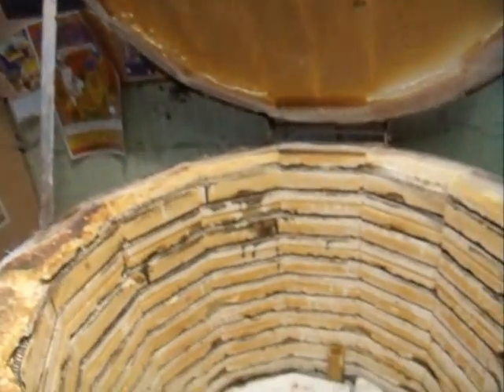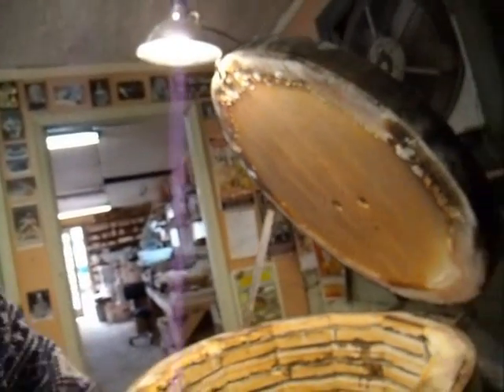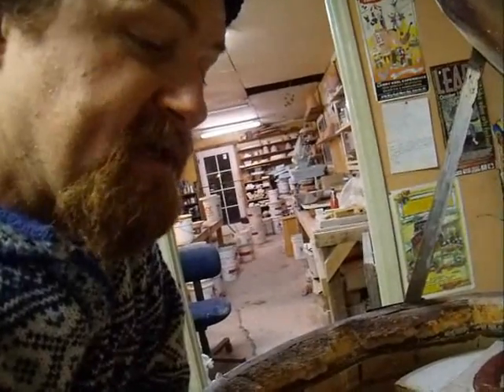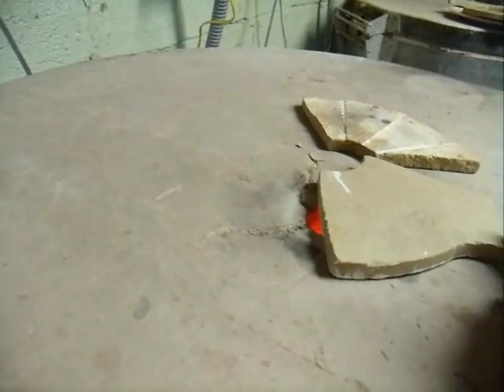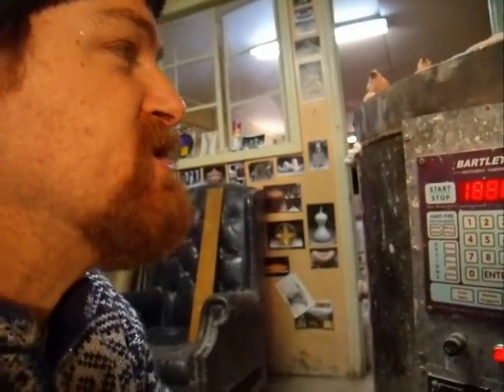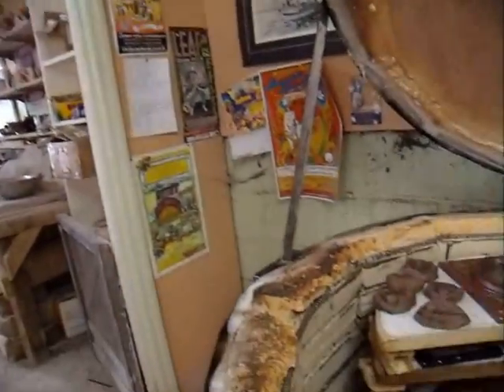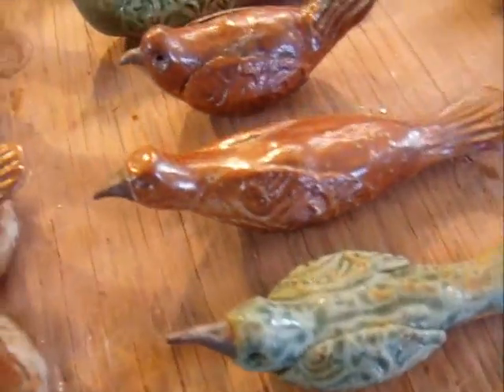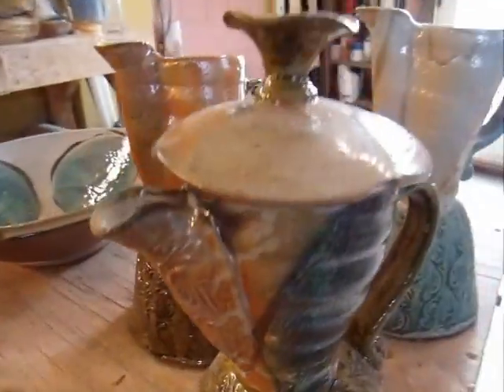Going Ghetto: Firing Cone 10 Reduction in an Electric/Gas Hy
This short film documents Nick Friedman's Ghetto Kiln:  a hybrid gas/electric kiln that fires ^10 reduction.